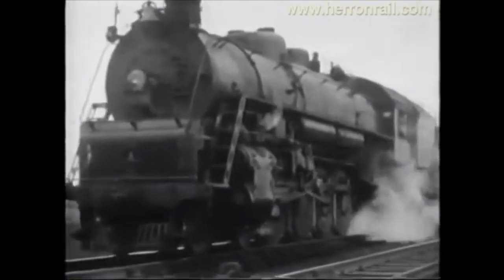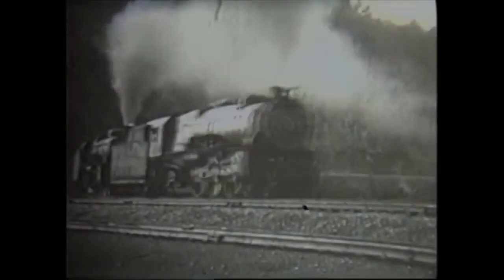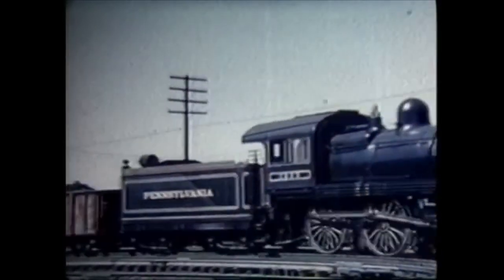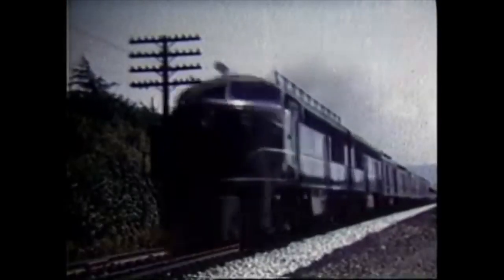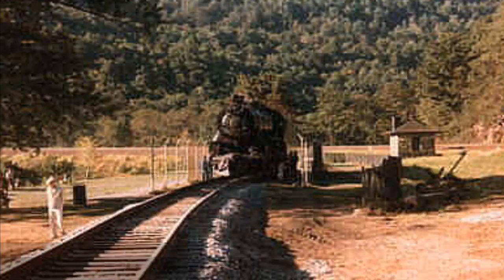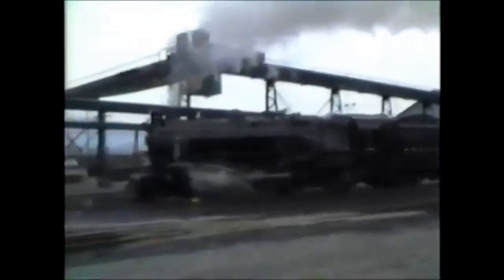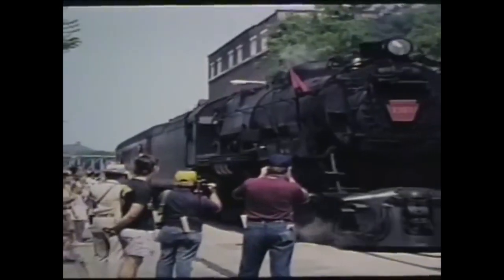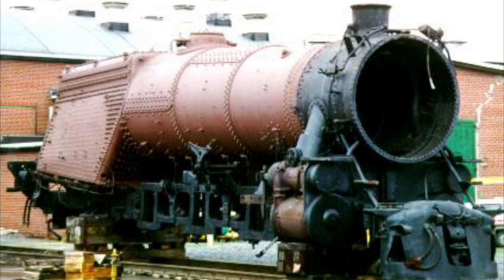The Juniata Jewel(PRR 1361 History Video)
Here it is. The history video to K4 1361. After a lot of time, wait and wait, it’s finished. I would like to announce there are something’s I couldn’t find out but if you know these please tell. I hope y’all enjoy
Special thanks to Sp and Cgod.